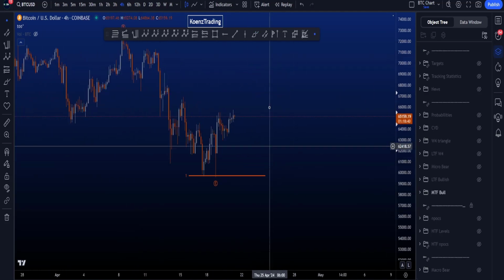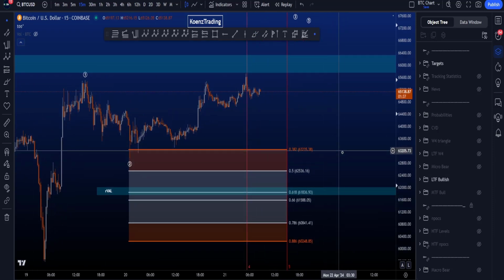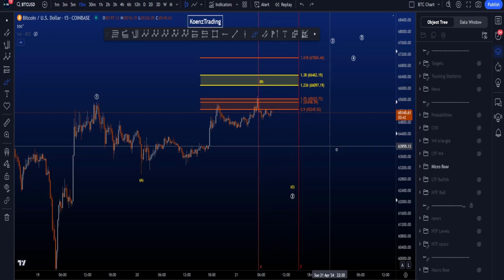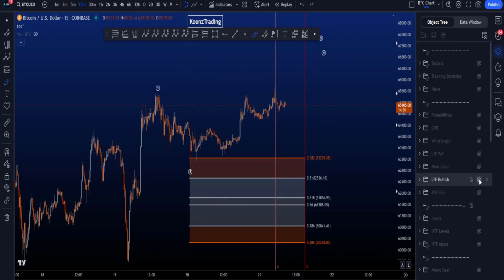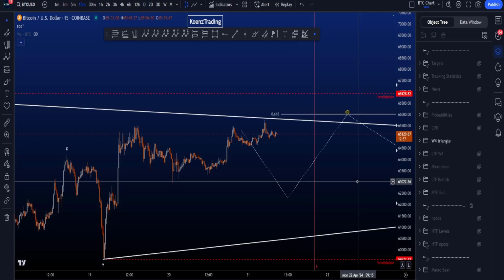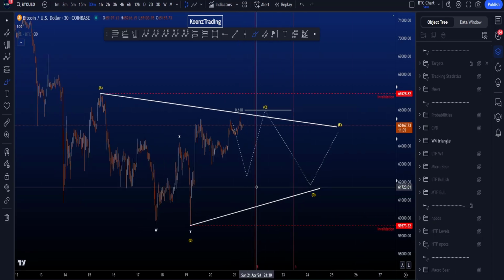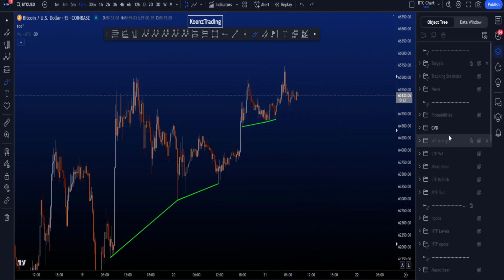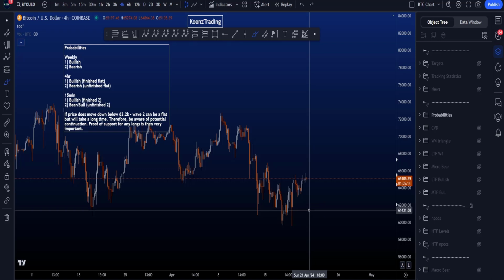Bitcoin Elliott Wave Technical Analysis Today! Bullish & Bearish Price Prediction BTC & News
▶ TIMESTAMPS
0:00 4hr Bullish Scenario (same)
0:23 15min Bullish Scenario (update)
4:10 4hr Bear/Bull Scenario (update)
8:09 CVD Divergences (update)
8:38 Probabilities